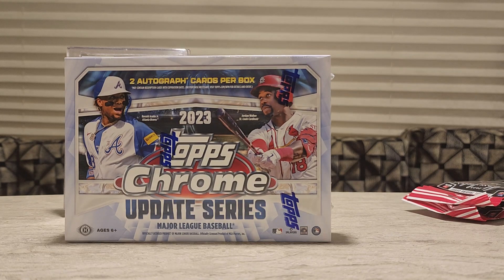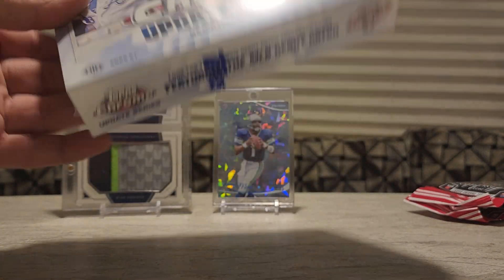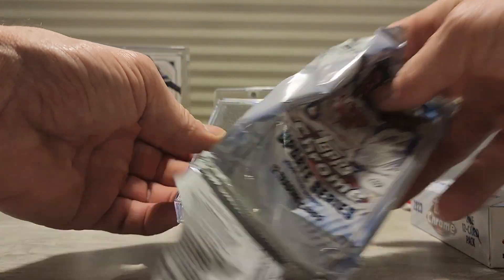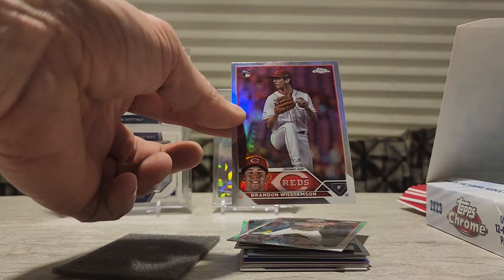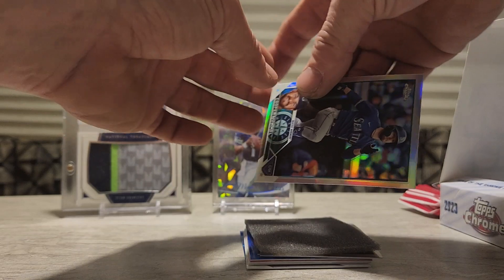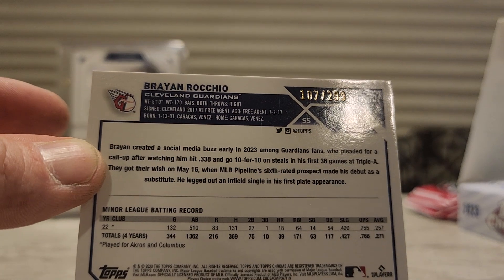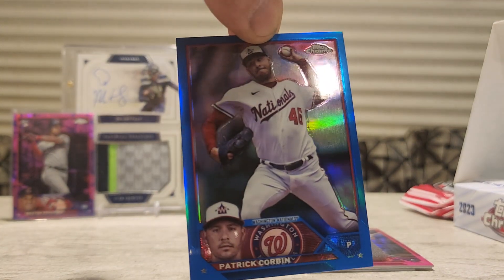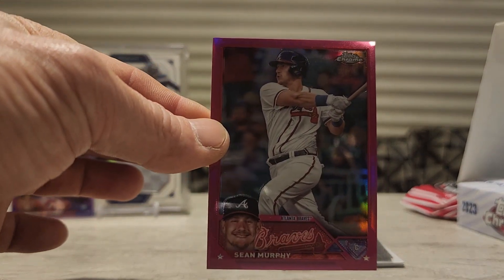2023 topps chrome update breakers delight box. nice hit //nolanjones